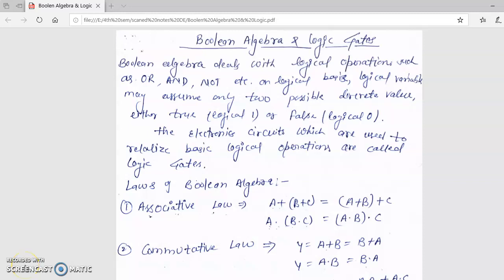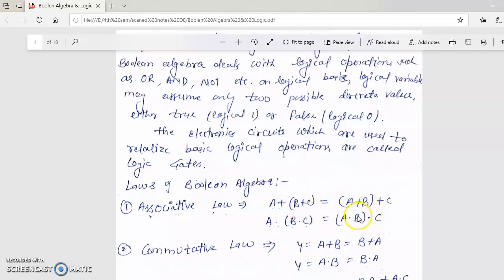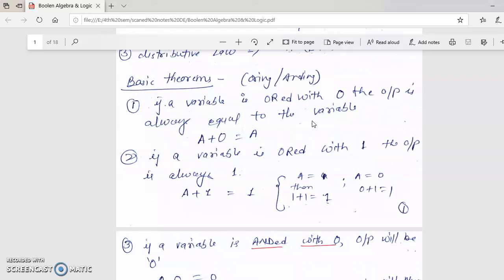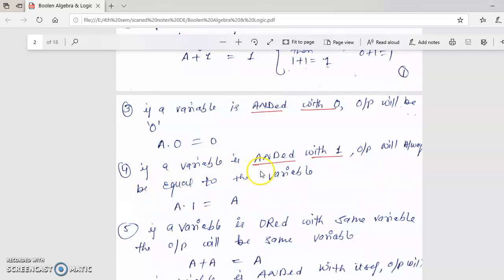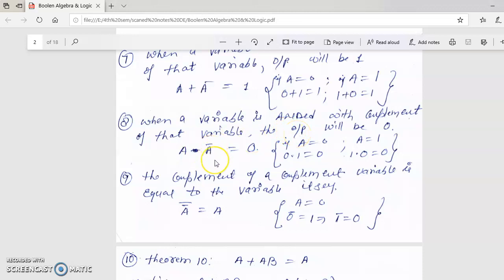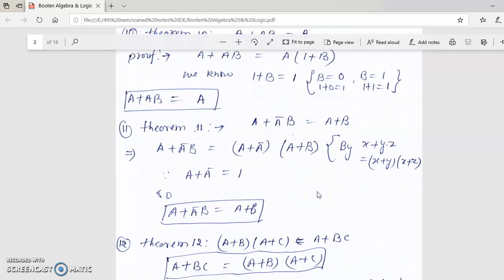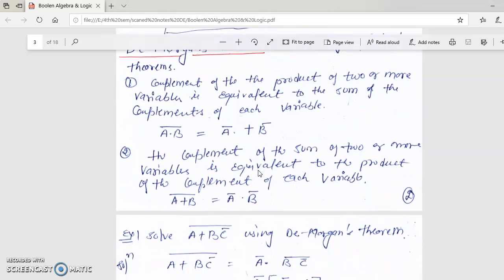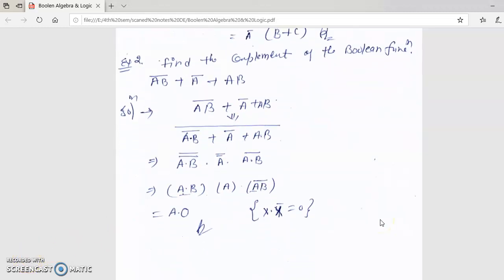Boolean Algebra and Logic Gates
Pushpa Gangwal
Computer Science
Topic:Boolean Algebra and Logic Gates
Branch: EE
Subject: DE
Year: 4th Semester
Stay Updated! 🔔